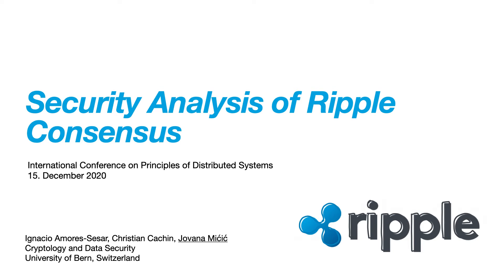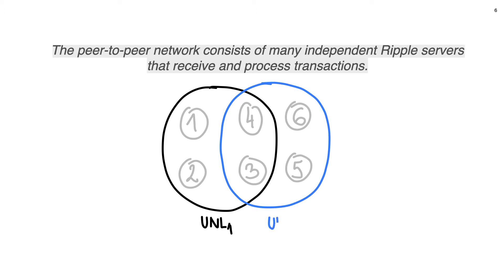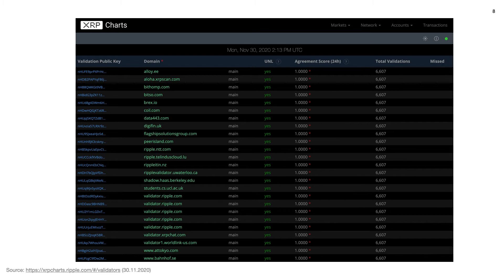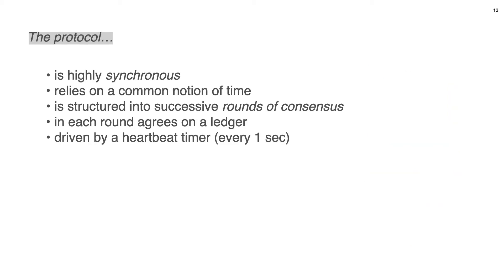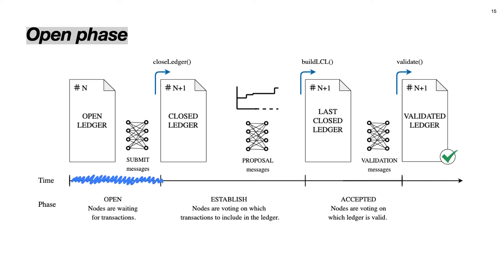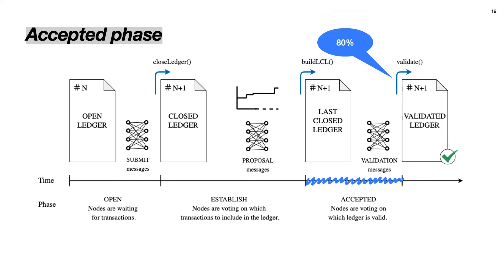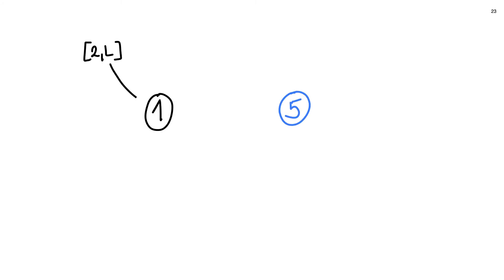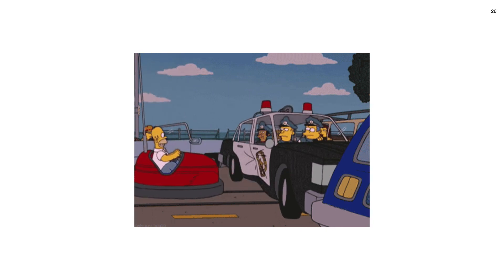OPODIS 2020 - Security Analysis of Ripple Consensus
Authors:
Ignacio Amores-Sesar, University of Bern
Christian Cachin, University of Bern
Jovana Mićić, University of Bern